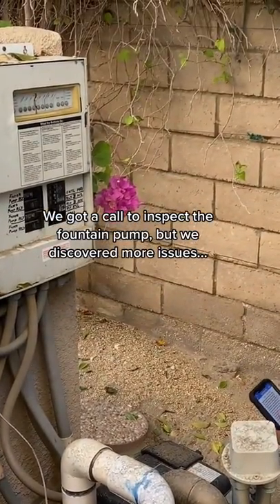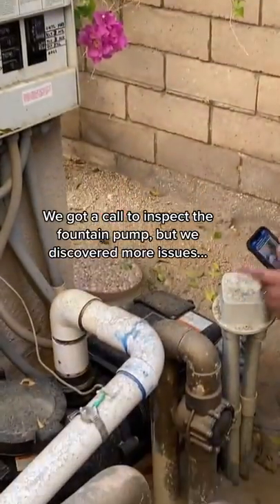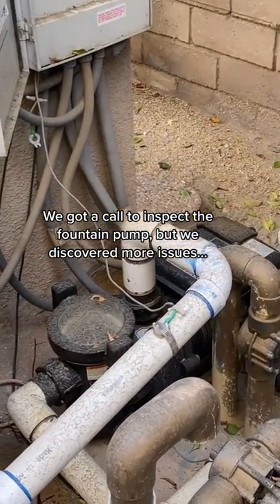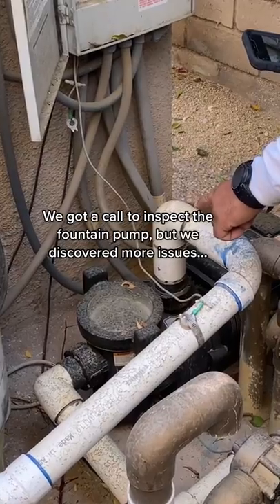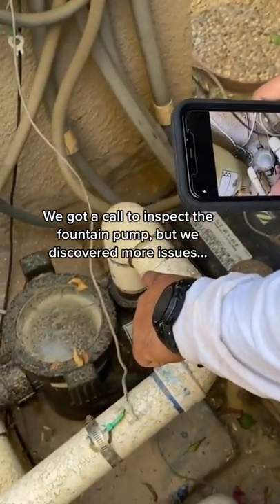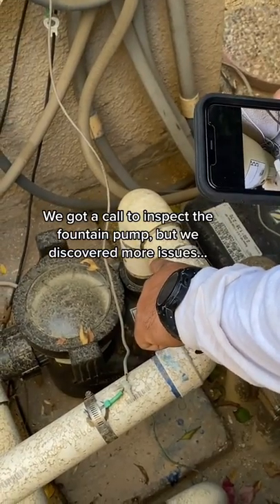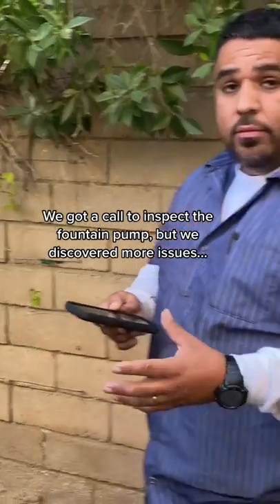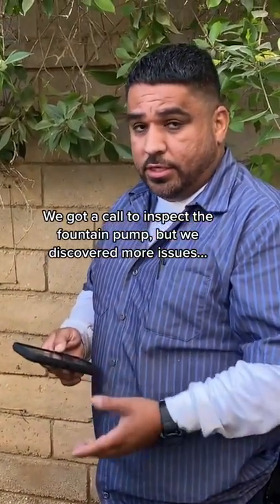Why is this pump not responding? We need your opinion!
Our repair team was sent out to check the fountain pump issue, but we also discovered that main pump is not working. What could be the issue? Any ideas ?